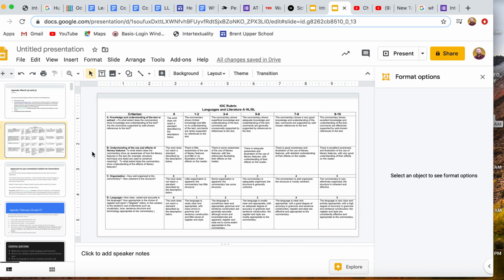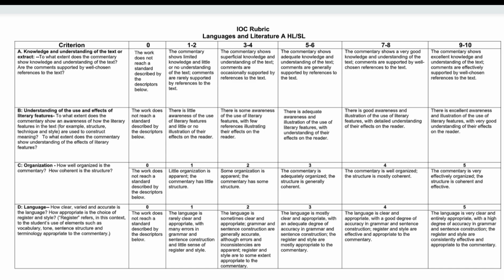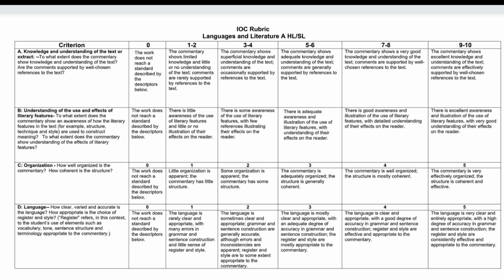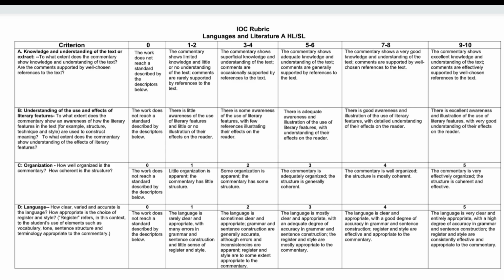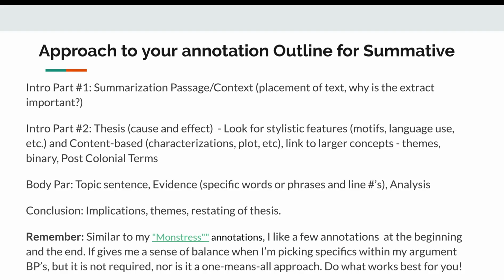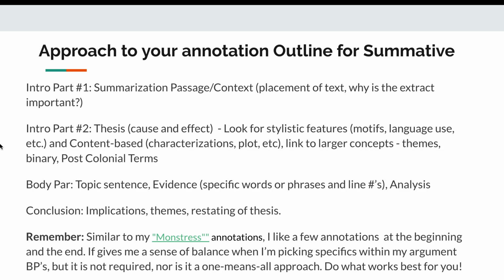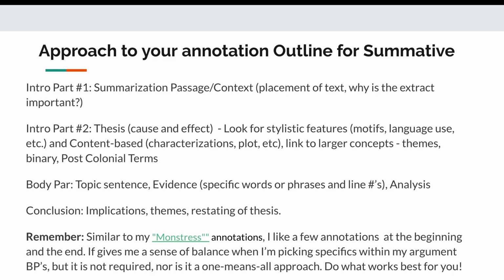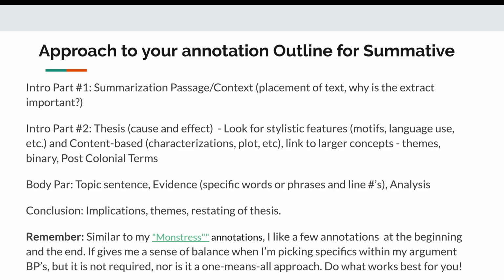Grade 10 March 30 31